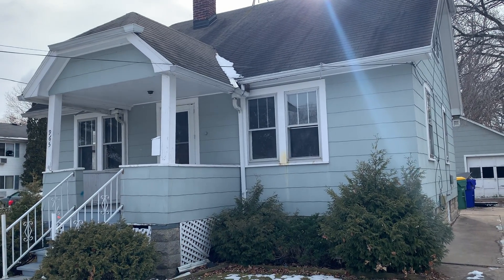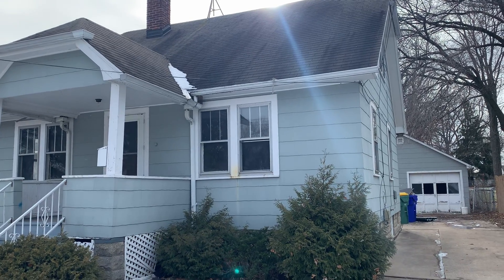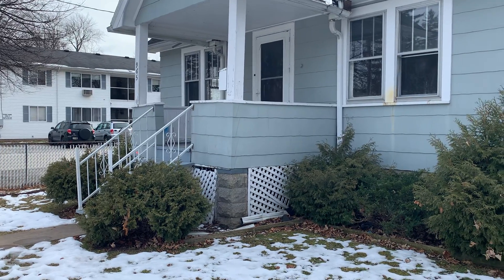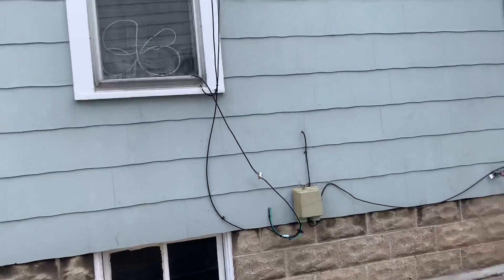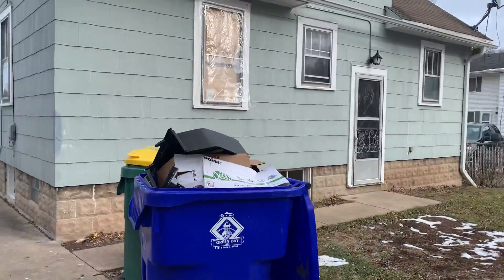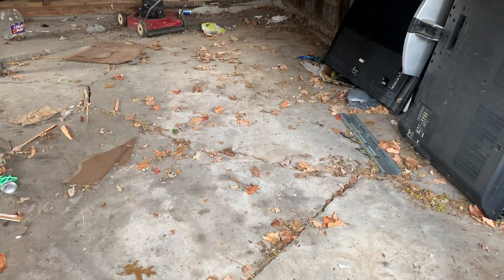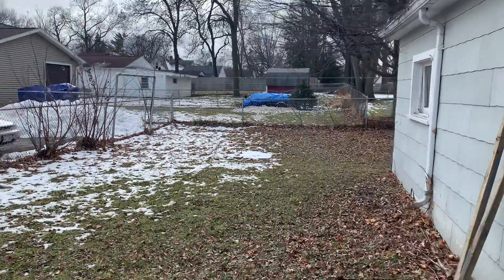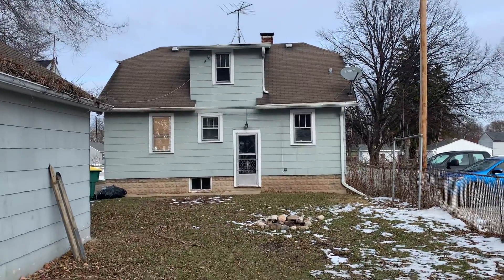Video walkthrough 965 5TH Street, Green Bay, exterior, garage, backyard, roof and siding